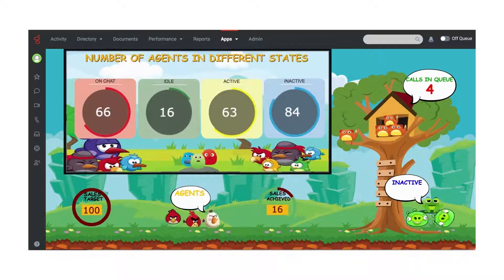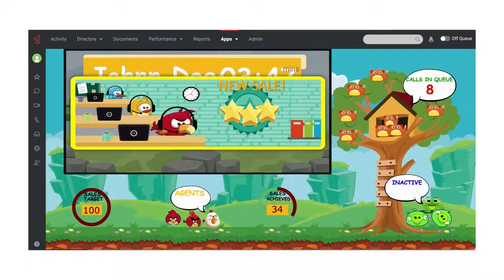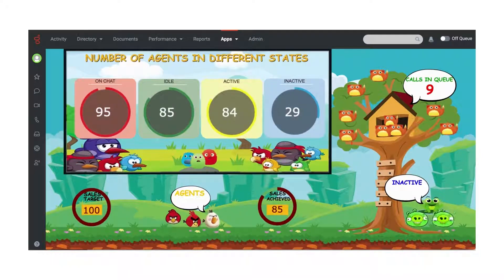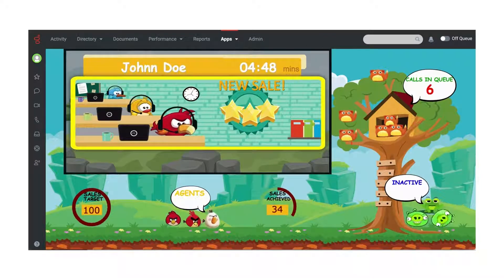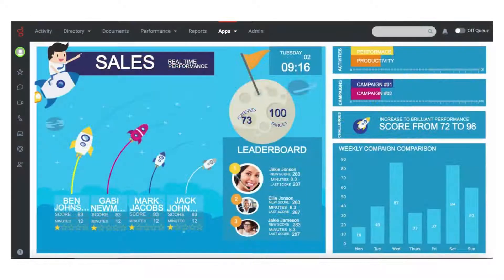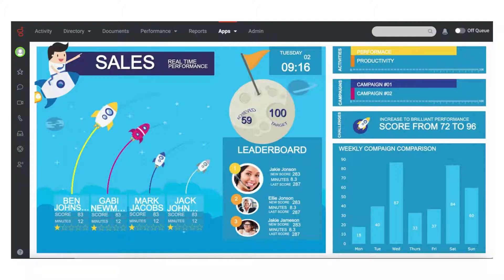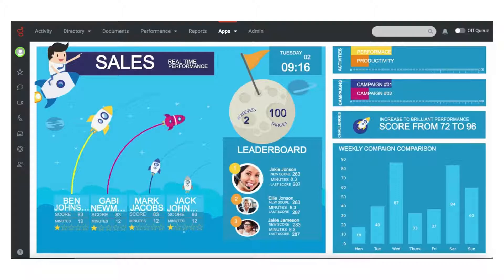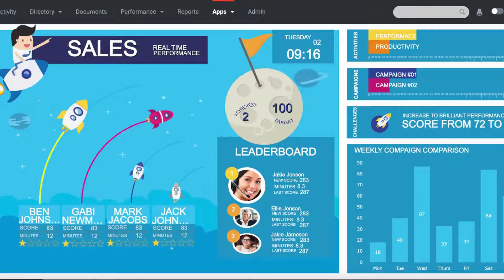NovelVox iVision Wallboard for Genesys Contact Centers for Retail & eCommerce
iVision Plus Wallboards for interactive digital experiences keeping agents empowered, motivated and engaged.